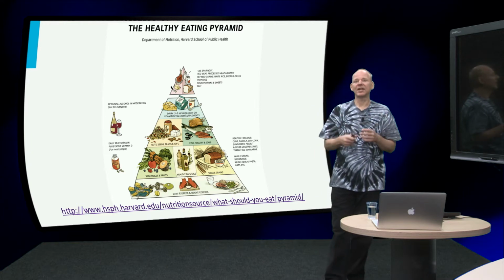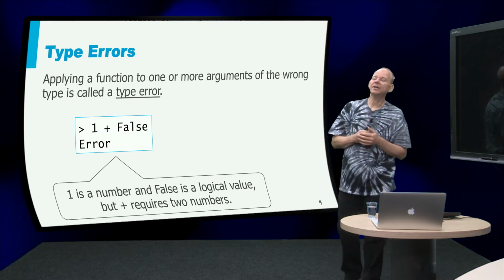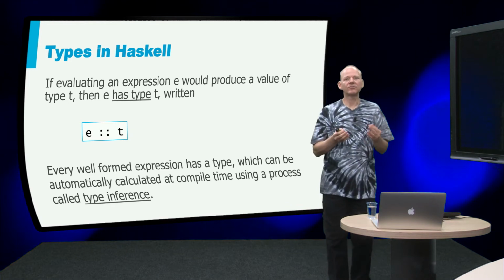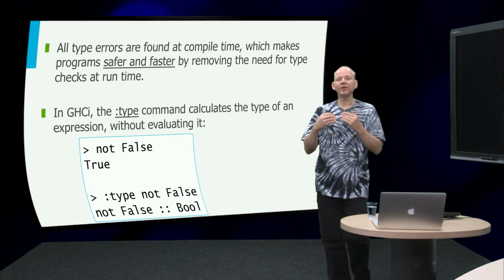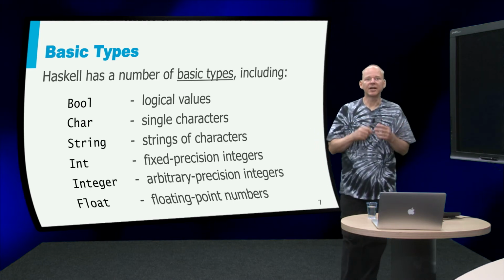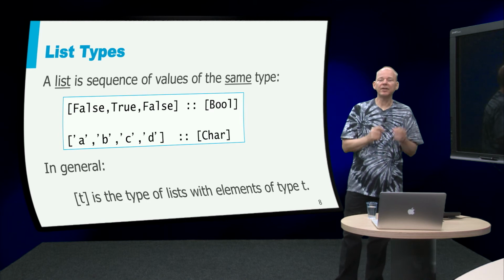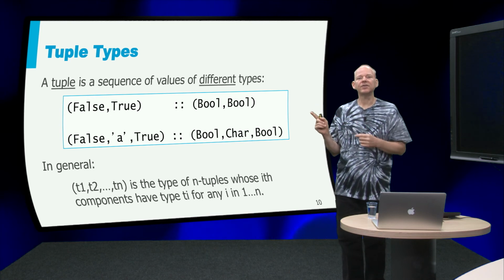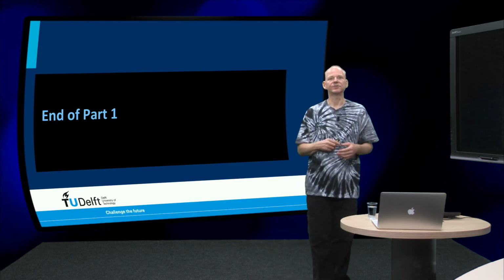FP101x - Programming in Haskell Chapter 6 - Types and Classes Part 1